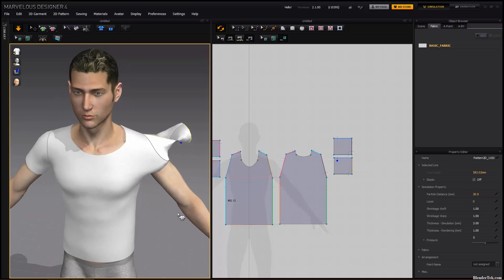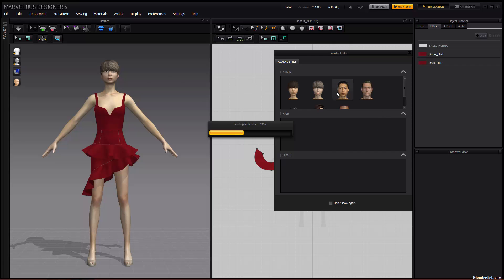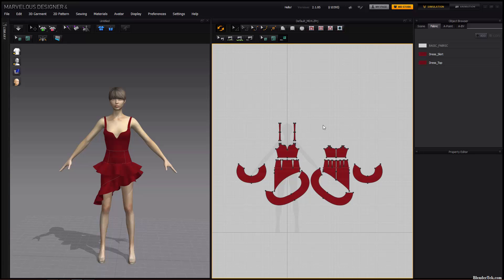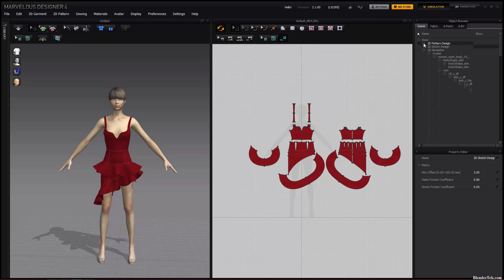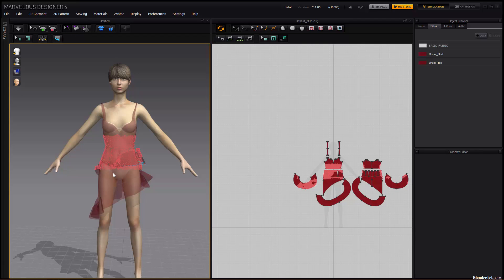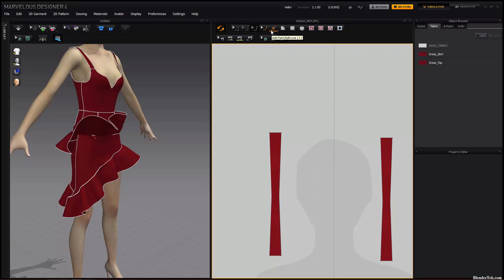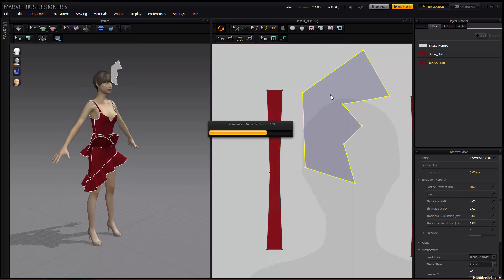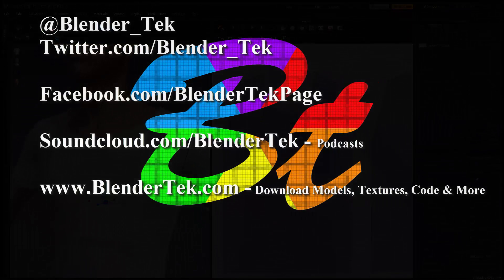Marvelous Designer Cloth Simulator 101 - Ep 1: The UI and Basics of MD 4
In this series you will learn to use Marvelous Designer 4 to create shirts, pants. bed sheets & pillows, cloth coverings for meshes and more! In this episode we start with the basics and go over the UI buttons and navigation of the 3D & 2D viewports.